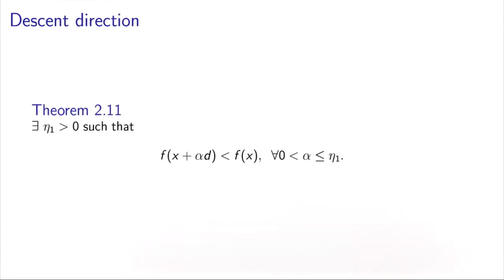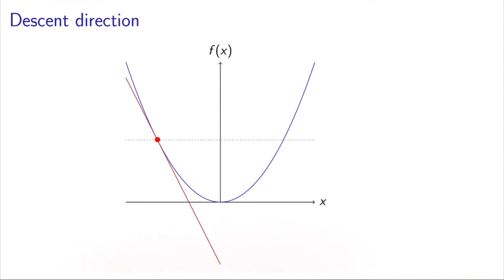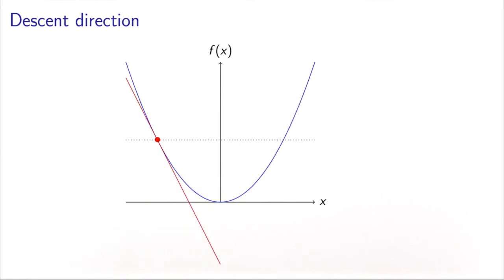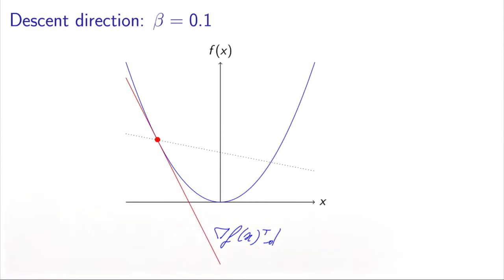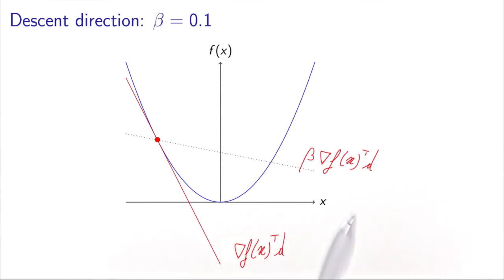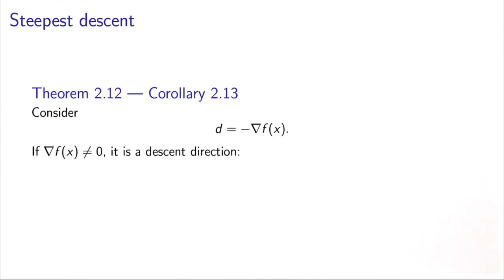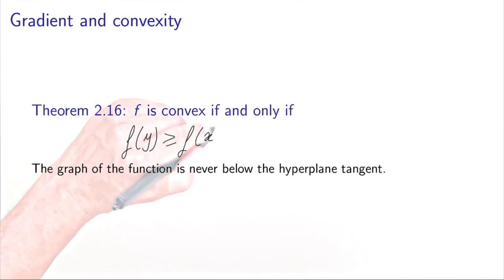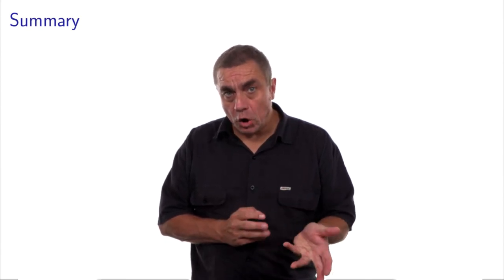Objective function: gradient and descent